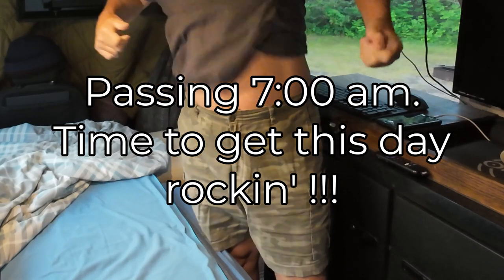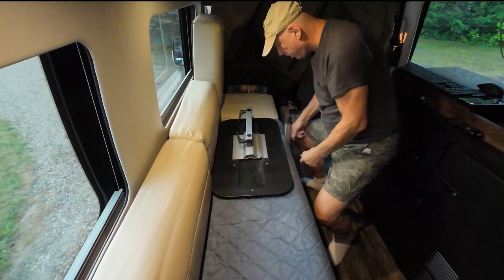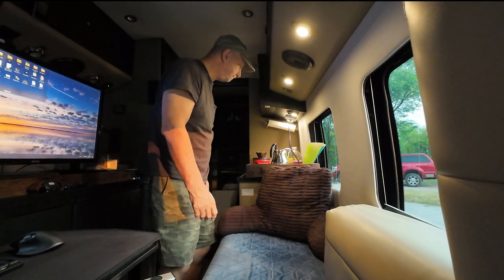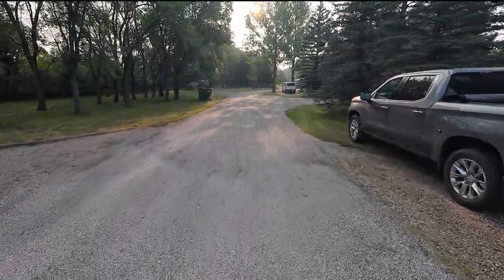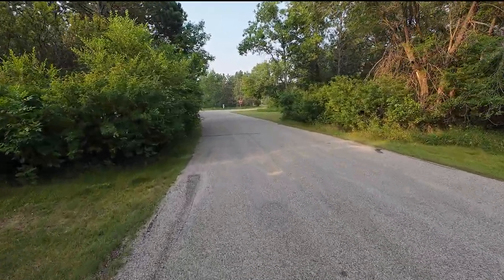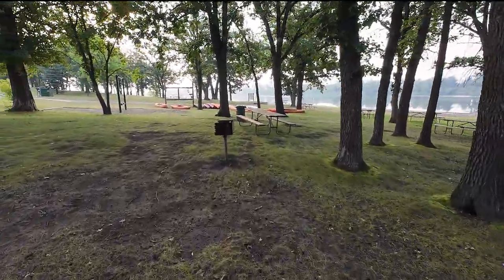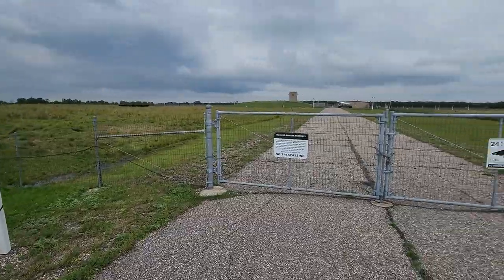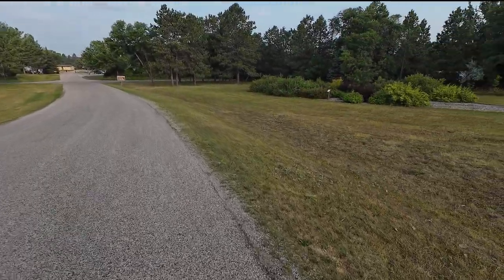Icelandic State Park and my Morning Routine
Destination:  Icelandic State Park, North Dakota

-In this episode, I'm waking up to another fine digital nomad day at Icelandic State Park in northeastern North Dakota.  I give you a pretty deep sense of my morning routine from wake up to settling in for a little educational YouTube viewing.  But what would a day in a State Park (or anywhere for that matter) be without getting out into nature and enjoying the day?  So we'll do that, too.  Lake Renwick is really very pretty.

- VIOFO A119 Mini 2 Dashcam
- VIOFO Hardwire Kit
- VIOFO 256GB SD Card
- VIOFO Circular Polarizing Lens Filter
- VIOFO BTR200 Wireless Bluetooth Remote Control
- Auto NOAA Emergency Weather Radio
- DJI Osmo Action 4 (Amazon)
- DJI Mic